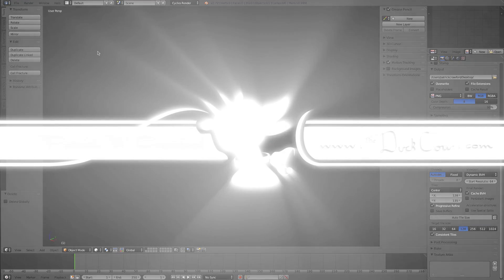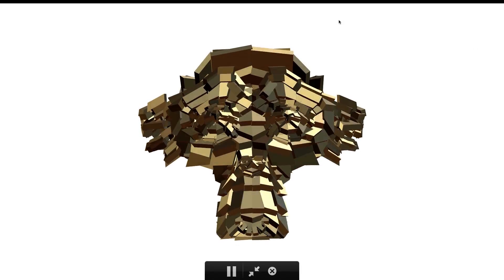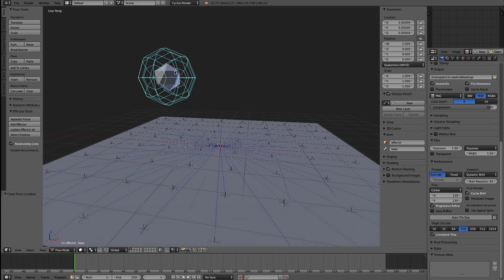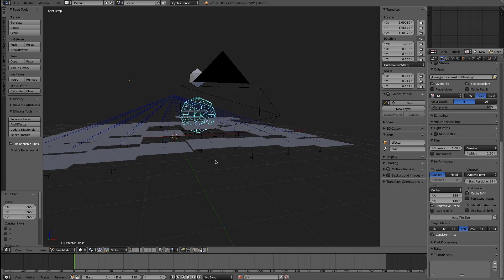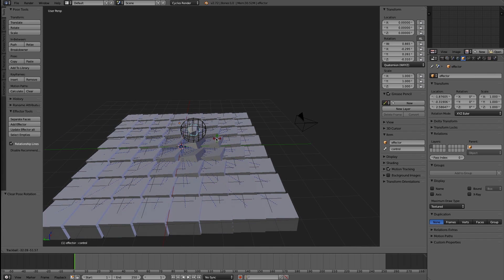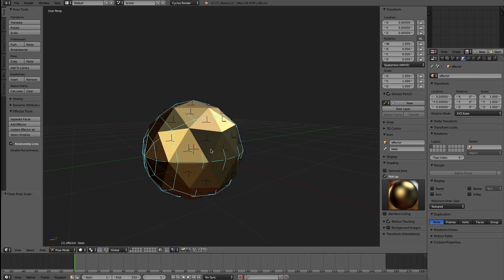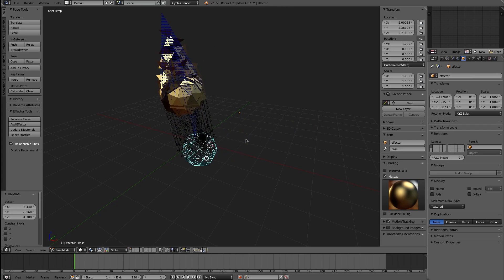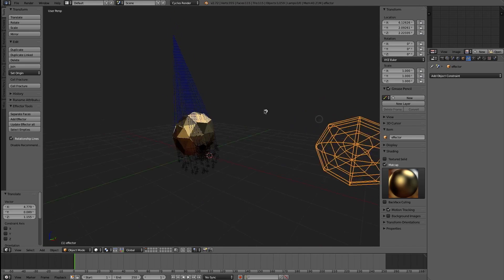Free Blender Effectors Addon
This is an addon that I started to develop while I was at SIGGRAPH this past summer, to show people walking around the tradeshow how easy it is to develop inside of blender. Turned into a cool little project based on a Cinema 4D feature I once saw. It's open source, so feel free to fork or work on it further of course.

Alternative demo video, I meant to show off more cool things in the video above but didn't :o

Now my disclaimer is that I likely won't be doing too much more development on this with other projects I have in mind, and also because someone else did what this addon does but more professionally.

Moo-Ack!